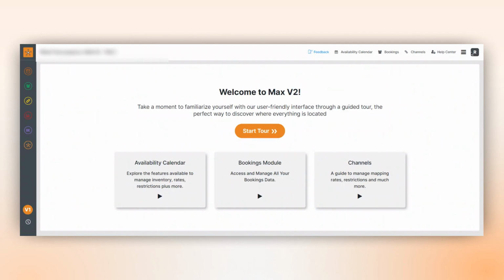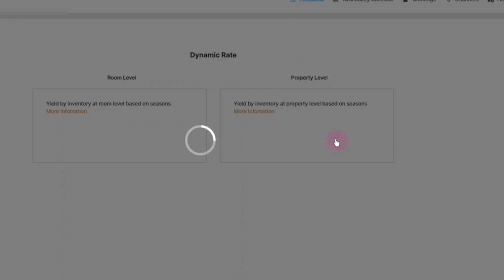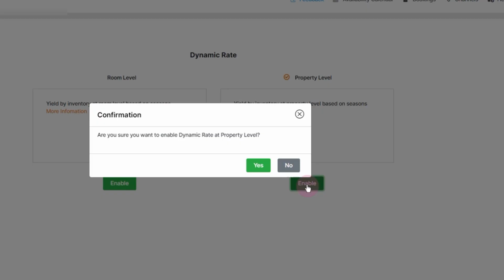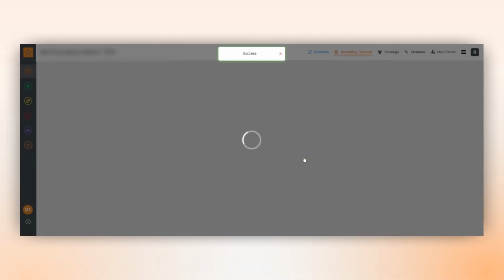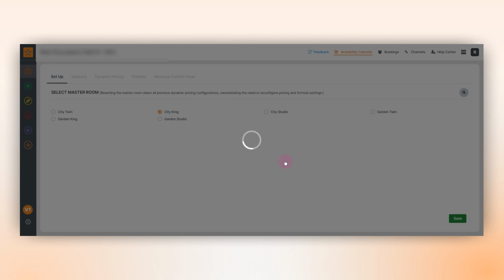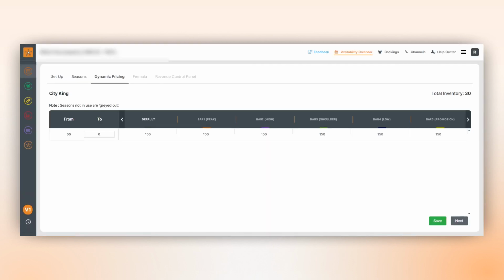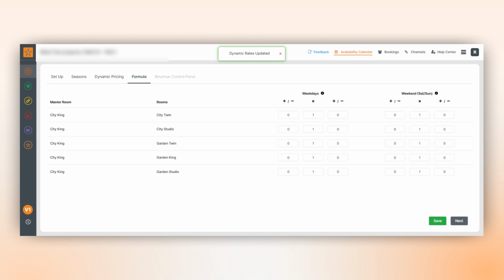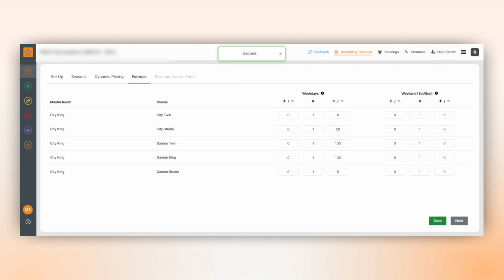STAAH Max V2 - How to enable and manage rates via revenue control?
Welcome to this brief tutorial on enabling and managing rates via revenue control